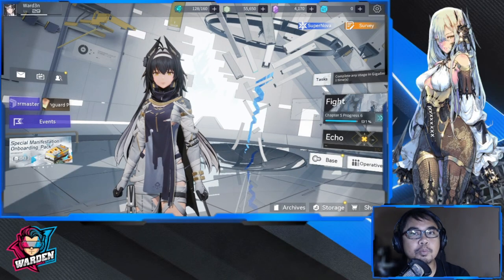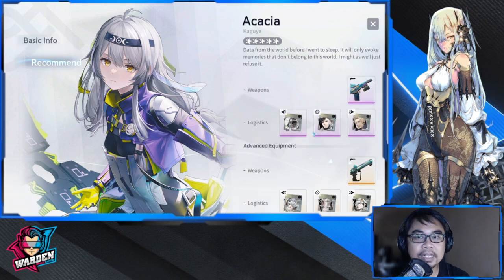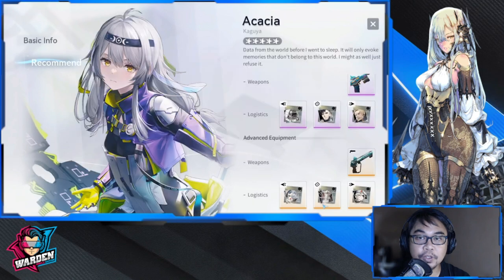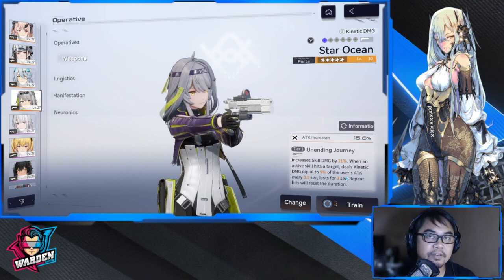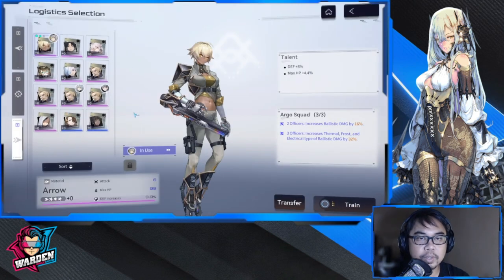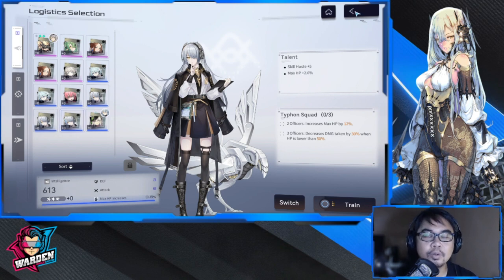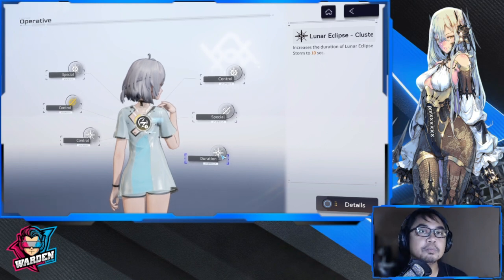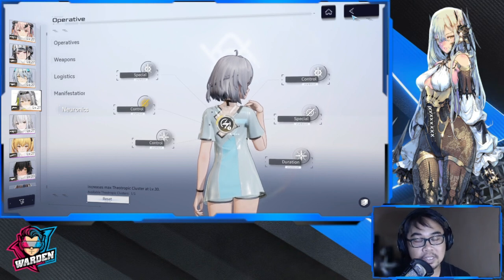[Snowbreak: Containment Zone] Acacia-Kaguya Build Guide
Episode 948: Acacia-Kaguya Build Guide